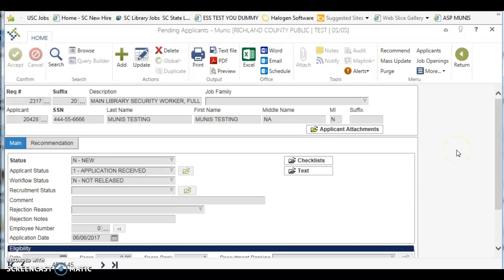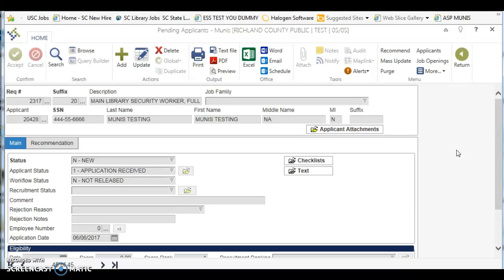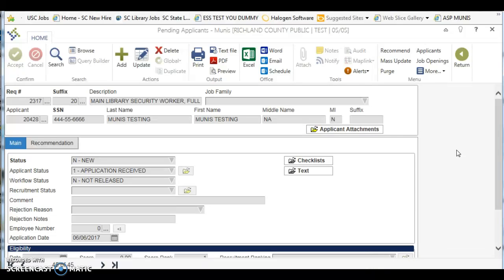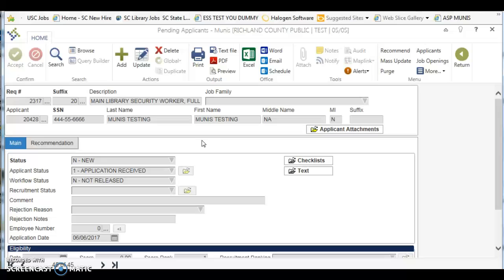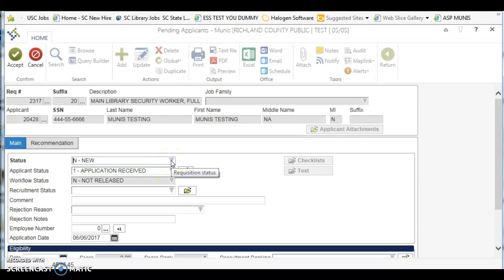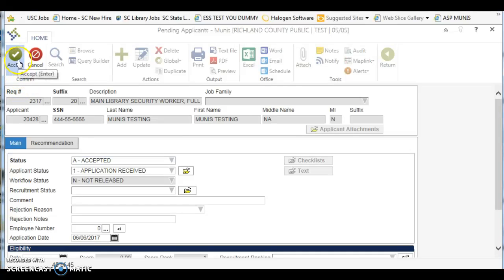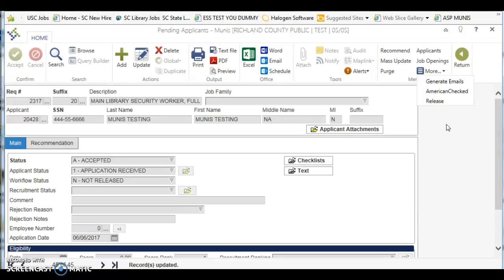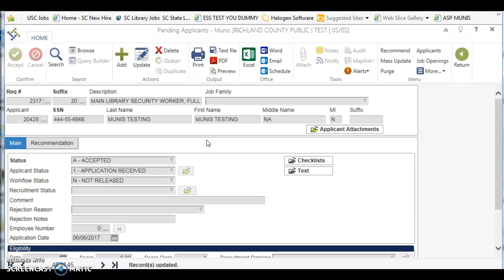Munis: How to Choose Your Hire